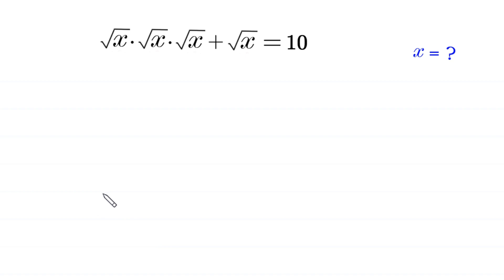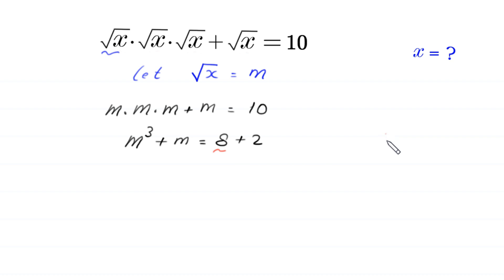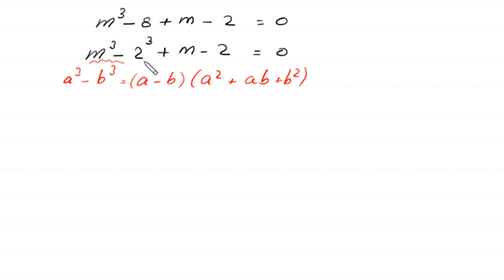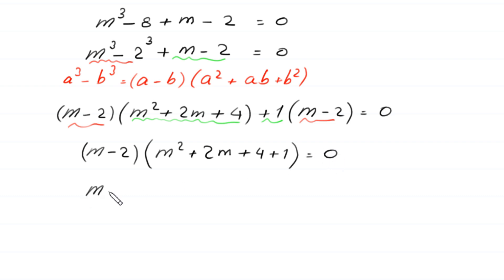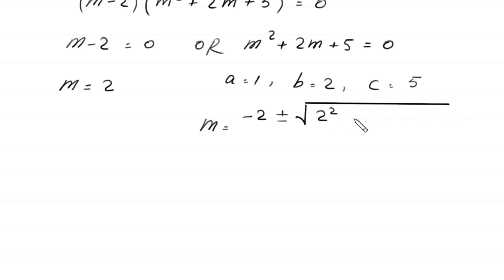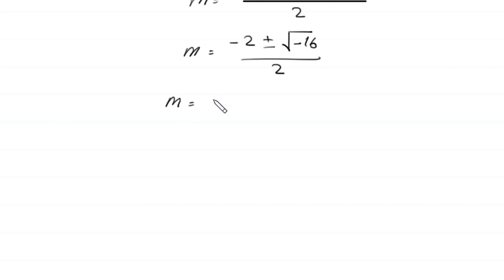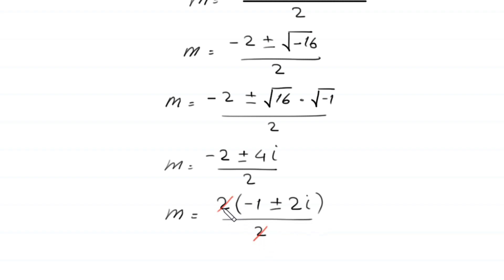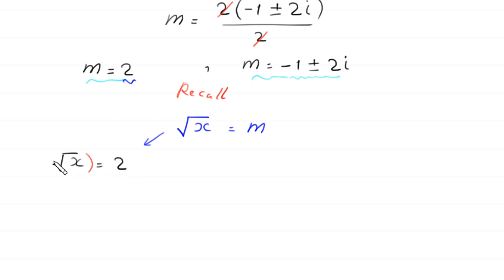A Nice Algebra Problem | Math Olympiad | Find x?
math olympiad
olympiad math
math
maths
algebra
algebra problem
equation
exponential equation
a nice exponential equation
radical equation
a nice radical equation
math tricks
imo
Find the value of x?
How to solve √x.√x.√x+√x=10

In this video, we'll show you How to Solve Math Olympiad Question A Nice Algebra Problem √x.√x.√x+√x=10 in a clear , fast and easy way. Whether you are a student learning basics or a professtional looking to improve your skills, this video is for you. By the end of this video, you'll have a solid understanding of how to solve math olympiad exponential equations and be able to apply these skills to a variety of problems.